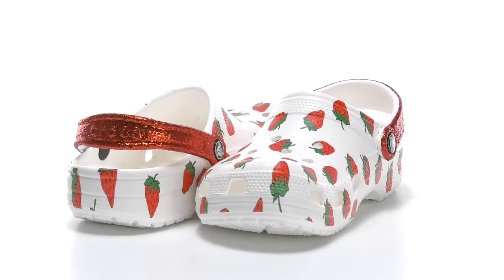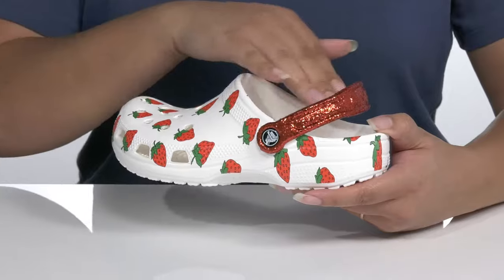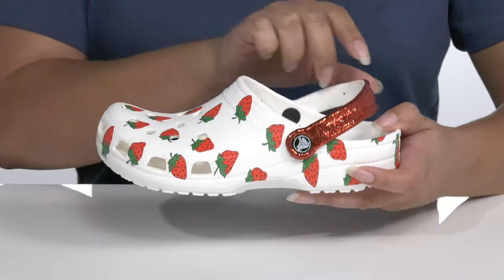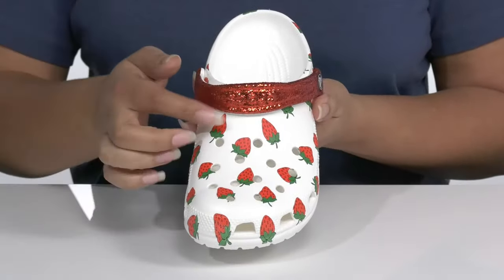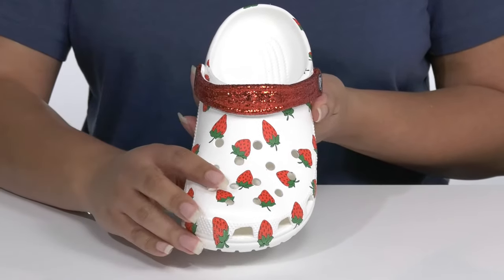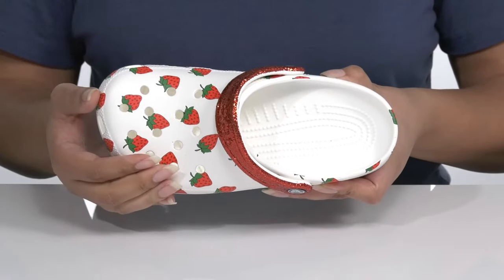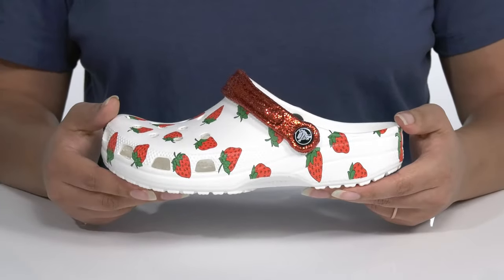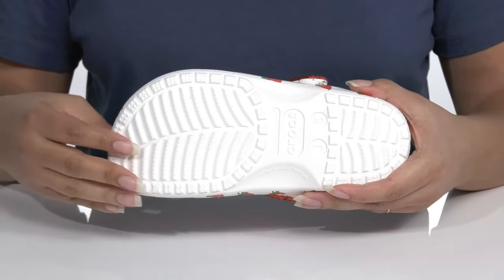Crocs Kids Classic Food Print Clog (Toddler/Little Kid/Big Kid) SKU: 9501490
CROCS Width Guide
With a fun allover food pattern and glitter convertible heel strap, the Crocs&reg; Kids Classic Food Print Clog is sure to be their new favorite for warm days.
Incredibly light and easy to wear.
Customizable with Jibbitz&reg; charms.
Slip-on design with convertible back ankle strap.
Croslite&reg; synthetic foam construction.
Imported.